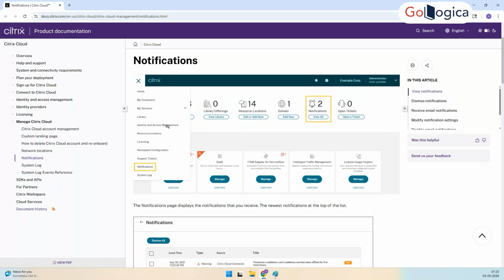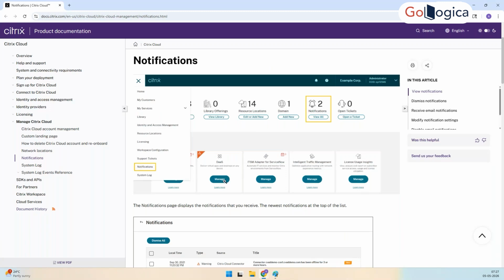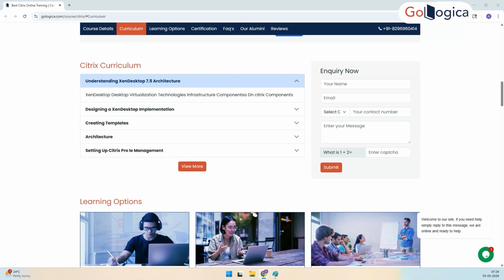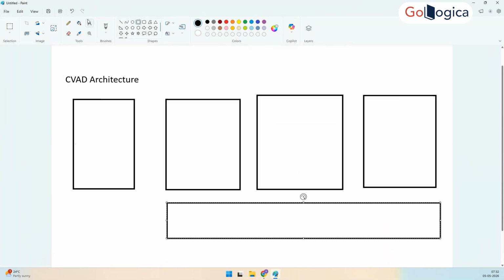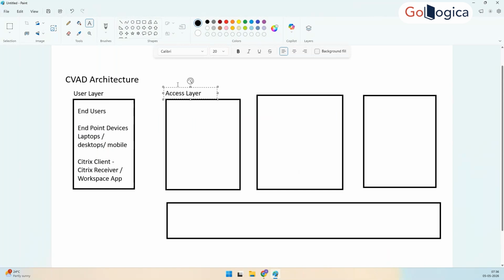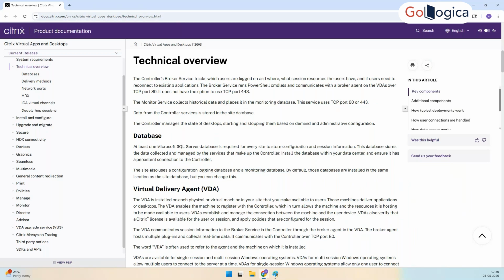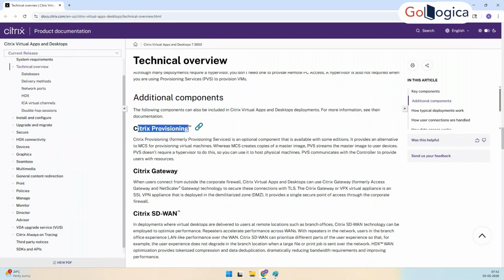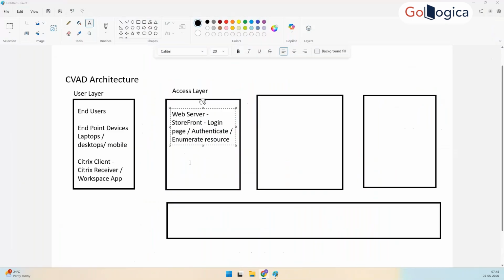🔥 Introduction & Overview of Citrix Part 2 | Complete Citrix Tutorial for Beginners | GoLogica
Ready to take your Citrix knowledge to the next level? 🔥

Welcome to Introduction & Overview of Citrix Part 2 by GoLogica — where you’ll dive deeper into Citrix virtualization concepts, remote access technologies, and enterprise infrastructure solutions used by top organizations worldwide.

In this video, you’ll explore advanced Citrix concepts, architecture components, and how businesses use Citrix technologies to deliver secure, scalable, and high-performance virtual environments. ☁️💻

🔥 What You’ll Learn in This Video:
✅ Advanced Citrix Concepts Explained
✅ Citrix Architecture & Components
✅ Virtual Apps & Virtual Desktops Overview
✅ Secure Remote Access Technologies
✅ Citrix Deployment & Management Basics
✅ Real-Time Enterprise Use Cases
✅ Citrix Administration Career Insights

💡 Why Citrix Skills Matter?
Citrix technology is widely used across industries including cloud computing, healthcare, banking, enterprise IT, and cybersecurity. Organizations are actively hiring Citrix professionals to manage secure digital workspaces and virtualization infrastructure.

🎯 Whether you are a beginner, system administrator, virtualization engineer, or cloud professional, this video will help you strengthen your understanding of Citrix technologies and industry applications.

🚀 Build your expertise in virtualization and cloud infrastructure with GoLogica today!